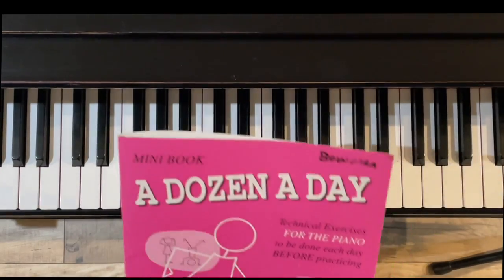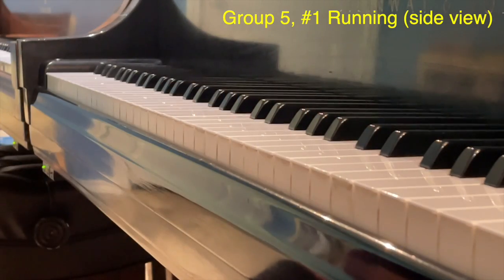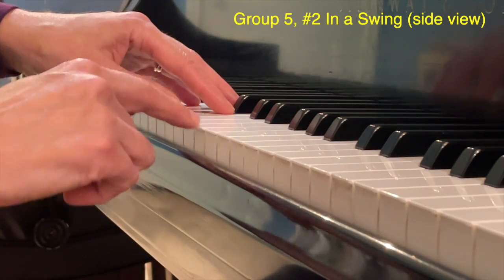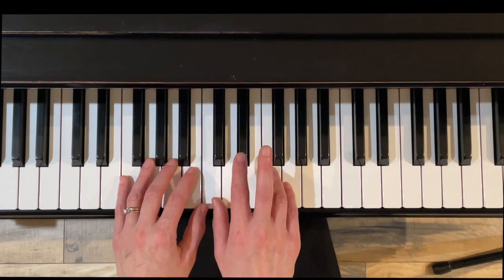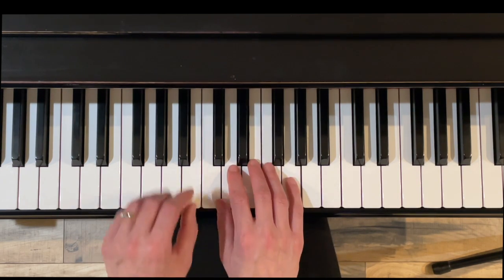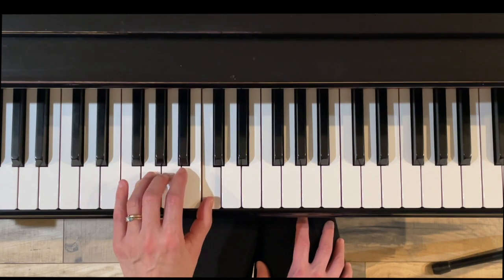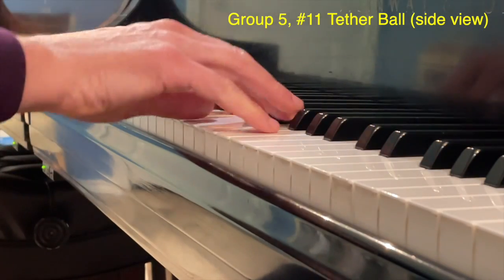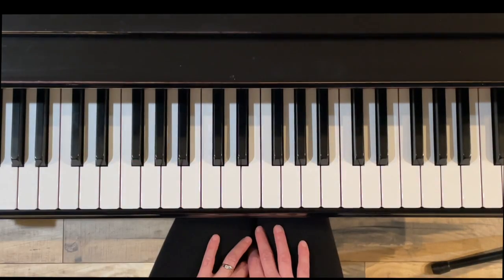A Dozen A Day Piano Tutorial Pink Book Group 5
This short video is a tutorial for "A Dozen A Day" pink book, or mini book.  This tutorial covers Group 5, a set of 12 exercises.

You can obtain this book from many places--try your local music store or an online retailer such as Sheet Music Plus.

This book is great for pianists of all ages and levels who want to develop a more healthy piano technique.  It focuses on many of the basic note reading skills and hand gestures you will use in all sort of piano music.

1. Running 00:15
1. Running (side view) 01:48
2. In A Swing 02:09
2. In A Swing (side view) 03:17
3. Teeter Totter 03:44
4. Whirly Gig Ride 04:16
5. Swimming 04:52
6. Going Down A Slide 05:23
7. Climbing Monkey Bars 06:16
8. Hanging By Knees On Acting Bar 07:21
9. Walking On Trapeze Rings 08:07
10. Jump Rope 09:02
11. Tether Ball 09:33
11. Tether Ball (side view) 10:13
12. Fit As A Fiddle And Ready To Go 10:37